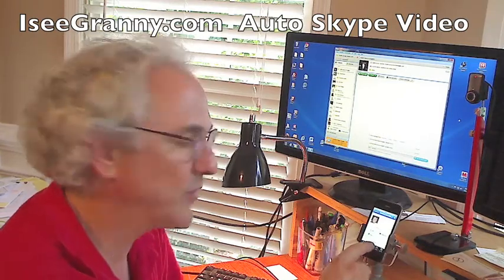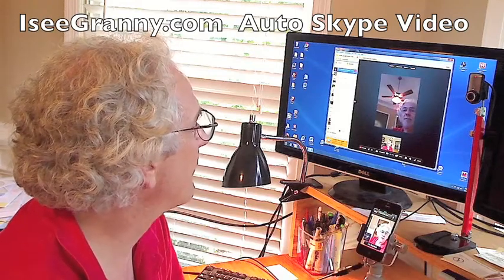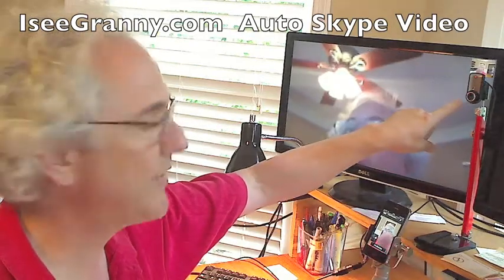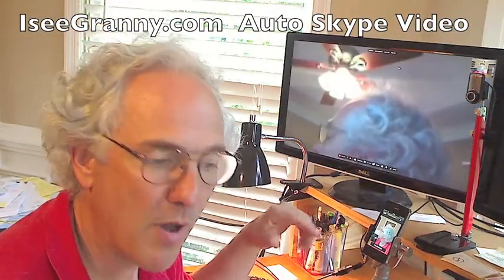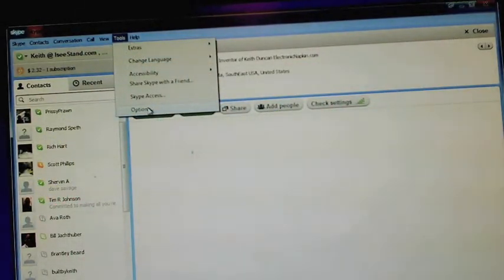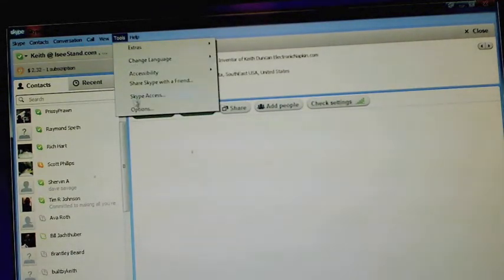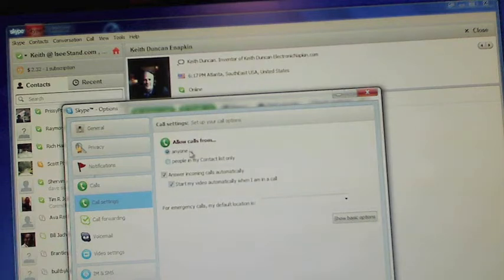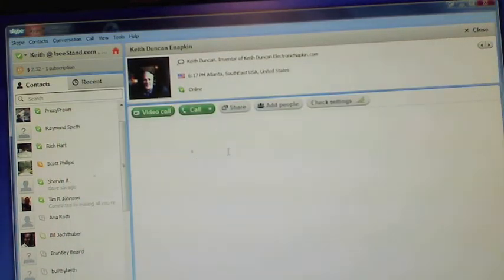IseeGranny.Com See and Talk to Loved ones auto-answer with Skype Video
Take any PC or laptop, hook up a Webcam, hook up optional FlatScreen TV, add Internet or Wi-Fi, add Skype.com and set up Skype Video with AutoAnswer. Now, anyone authorized to call your loved one can see and talk with them hands free. Granny does not even have to touch a keyboard or answer the automatic incoming Skype Video Call.
From the R&D mind of prolific inventor and author Keith Duncan of Atlanta Georgia. Inventor of both and BIG one is